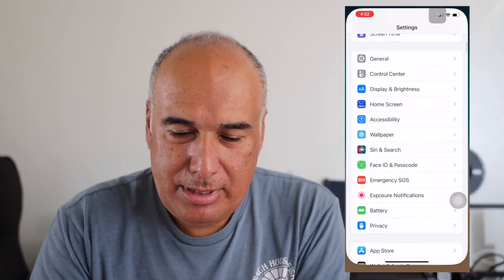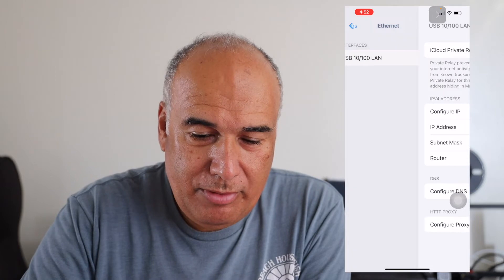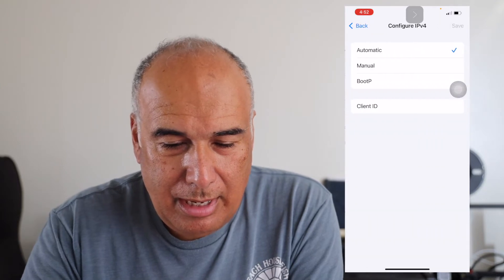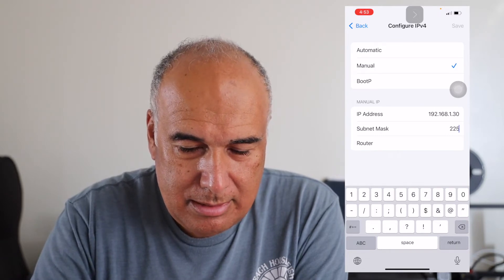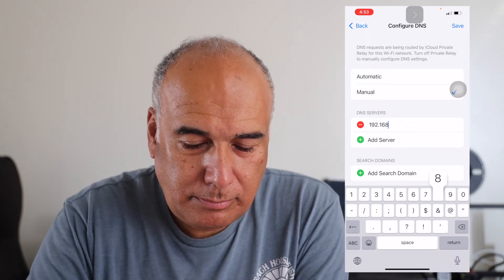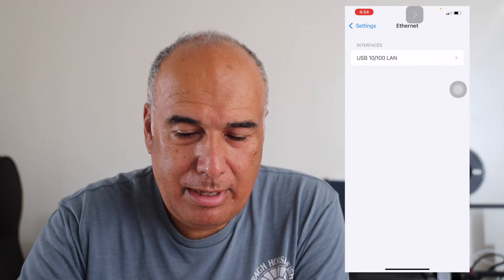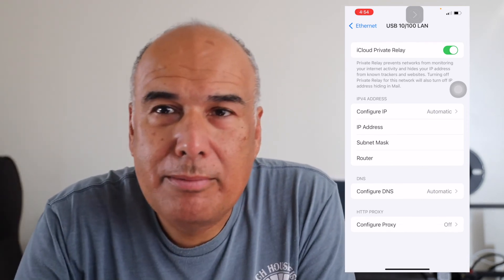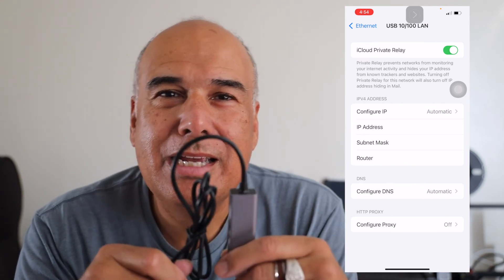The iOS 15 iPhone ethernet problem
This video is about a problem with iOS 15 and iPhone ethernet connections.